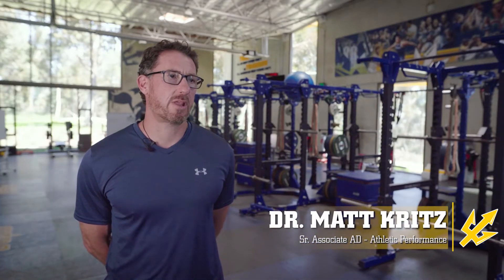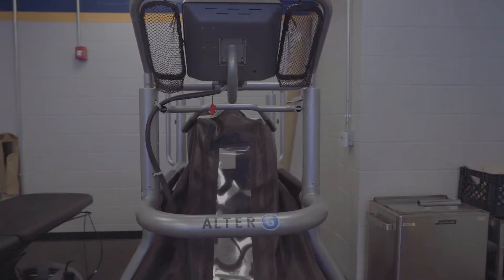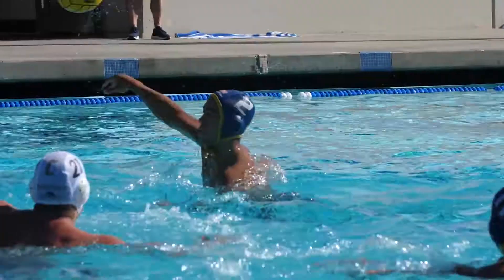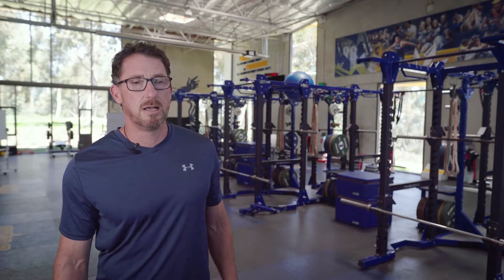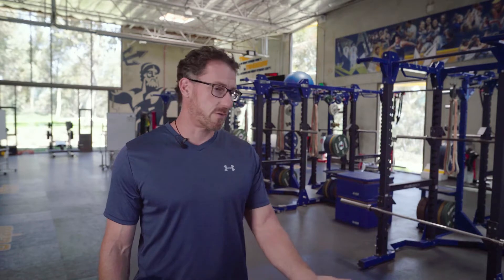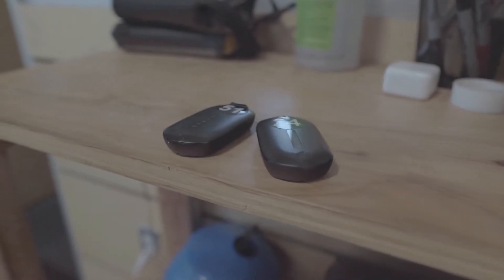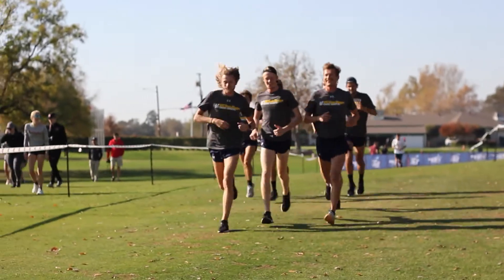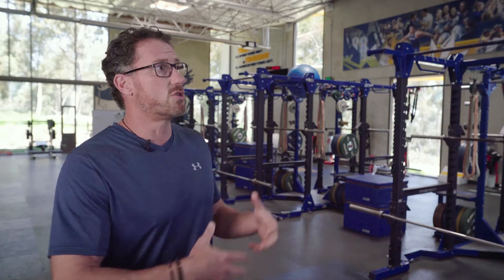UC San Diego Athletic Performance Unit & Spanos Athletic Performance Center